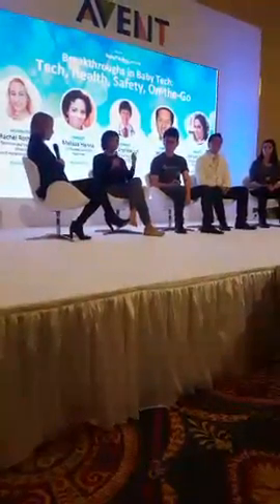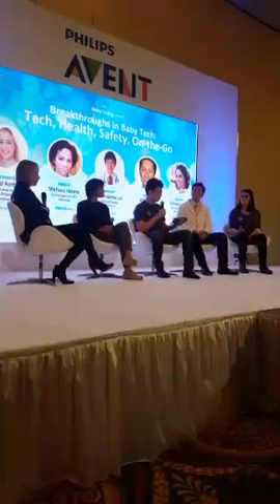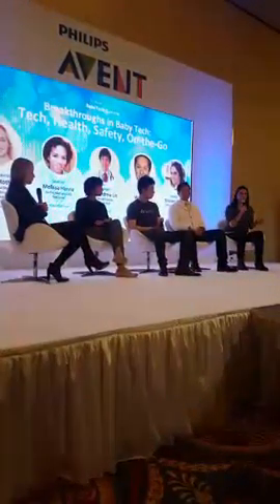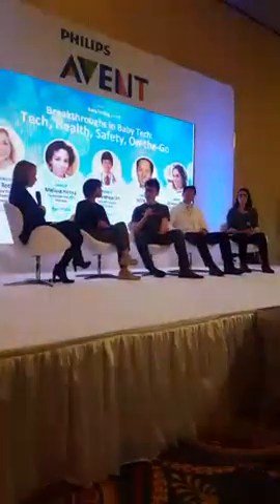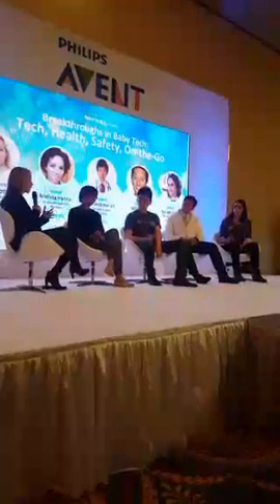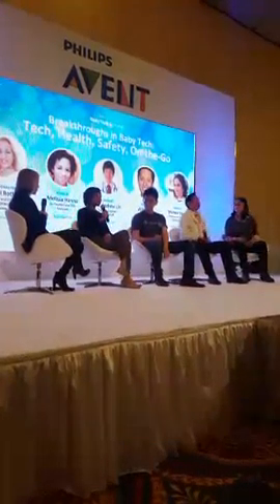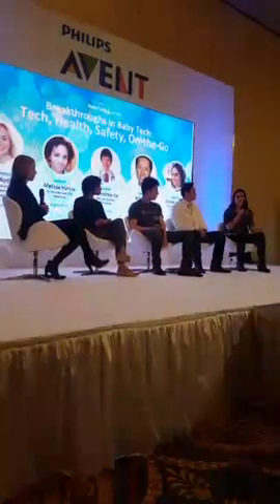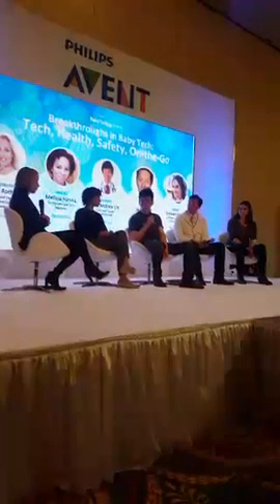Family & baby tech at CES2016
This is a panel discussion from CES2016 focused on baby tech.

Recorded on 01/07/2016 08:02 PM UTC by @AskMamaMOE
Live viewers: 14
Heart count: 564